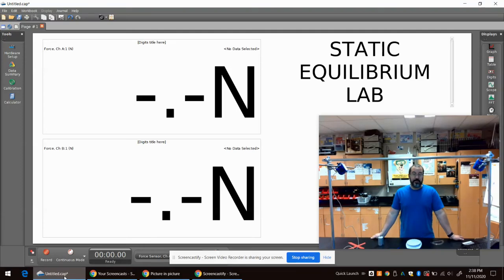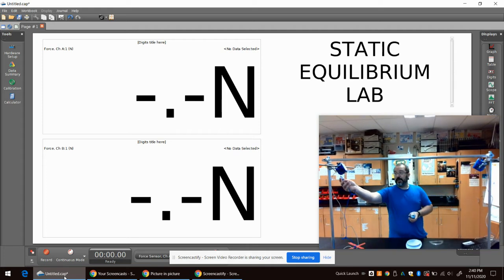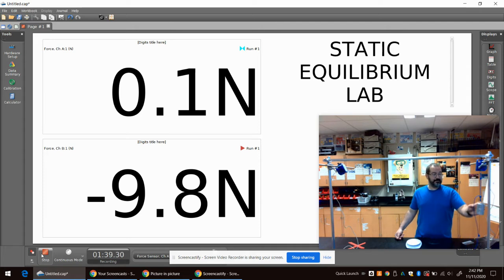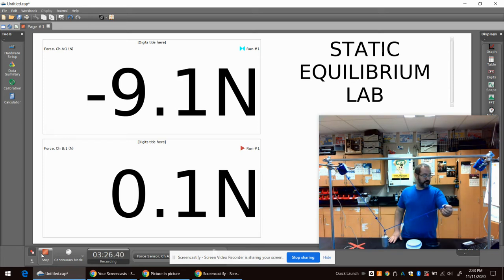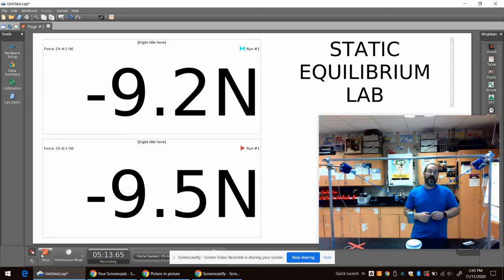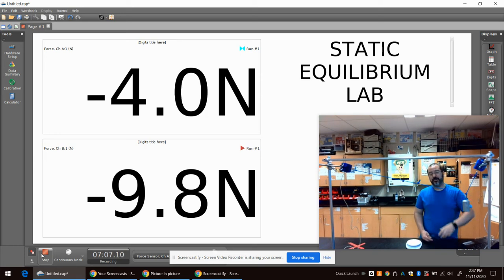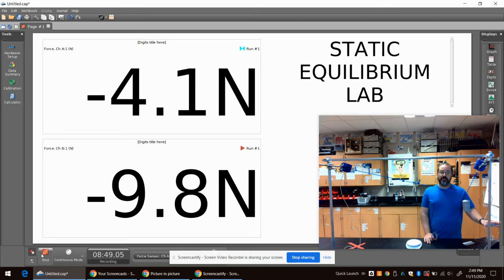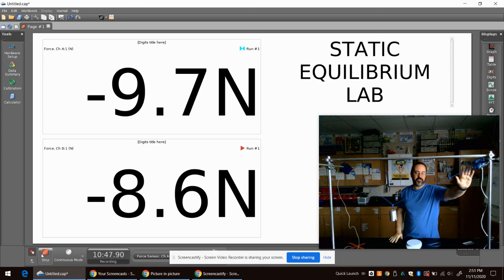Static Equilibrium Lab